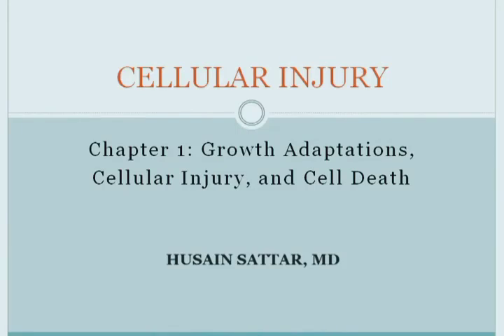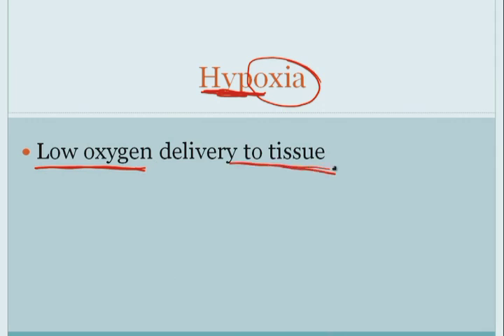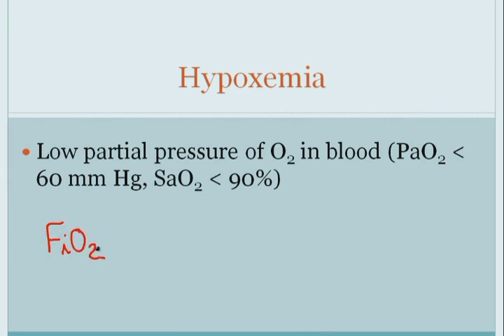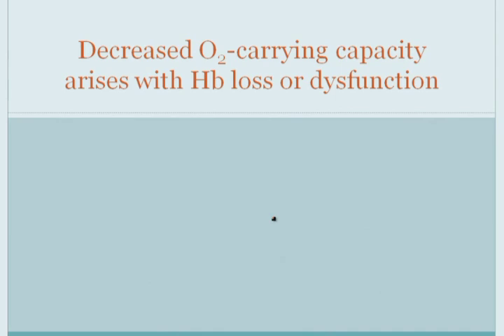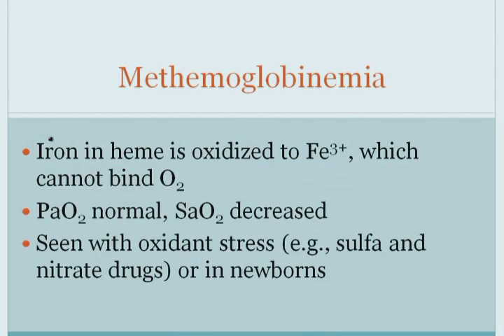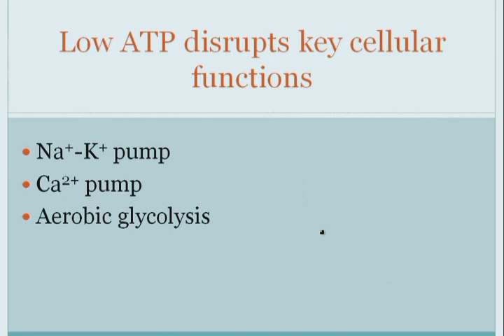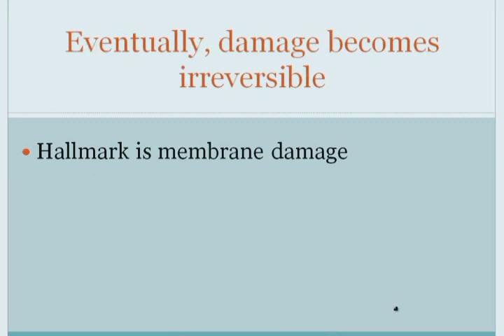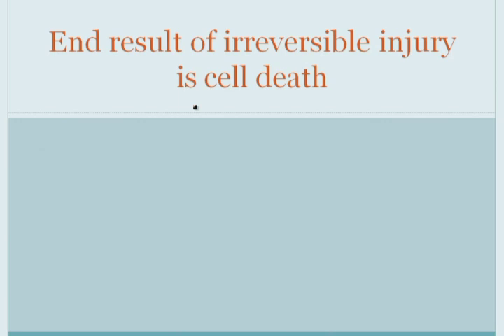Cell Injury || Growth Adaptations, Cellular Injury lecture